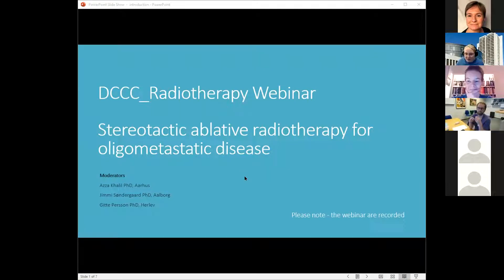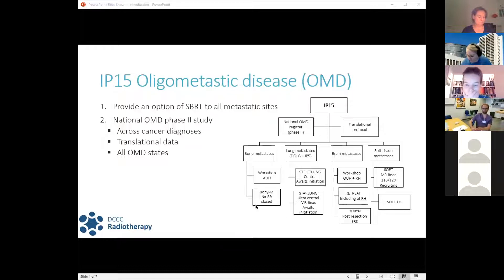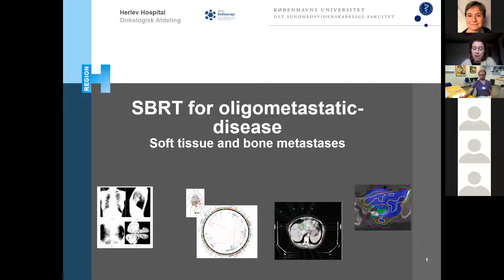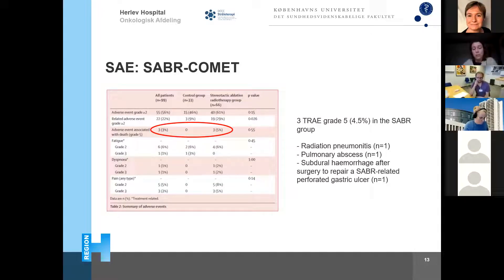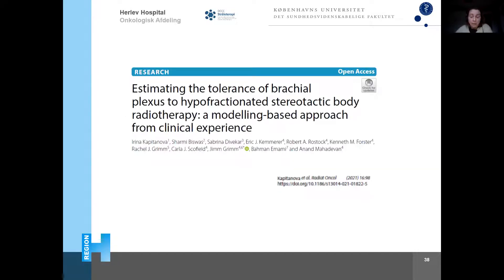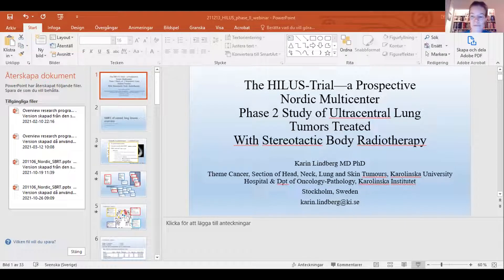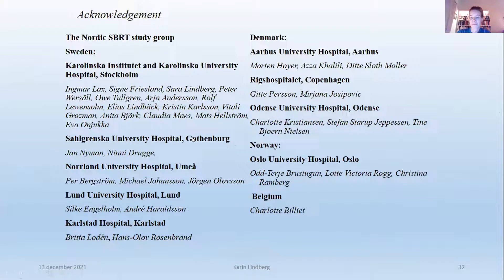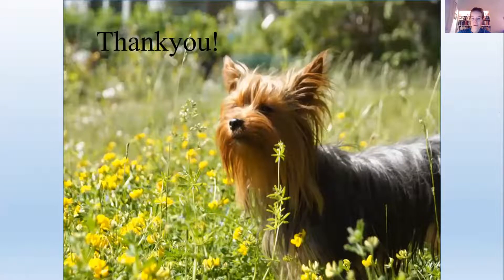Webinar SBRT for oligometastatic disease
DCCC Radiotherapy webinar: 'Stereotactic ablative radiotherapy for oligometastatic disease'. December 13, 2021.